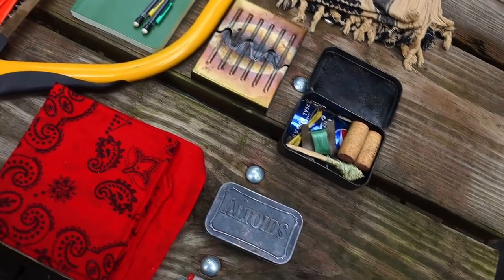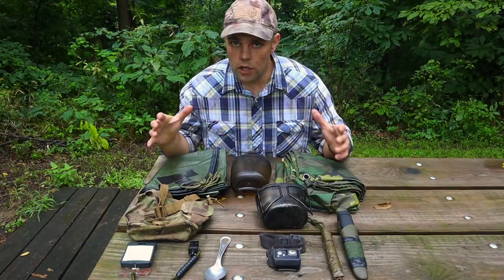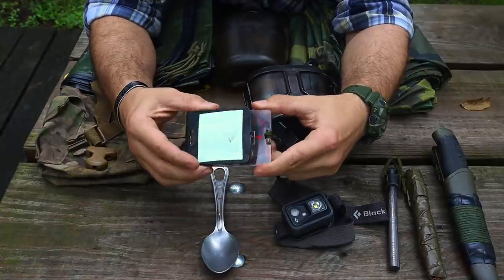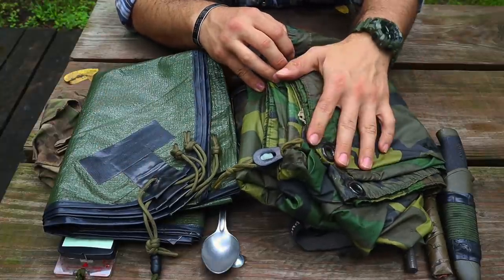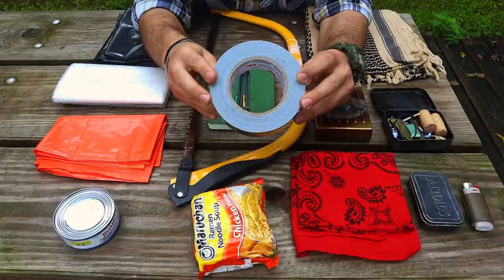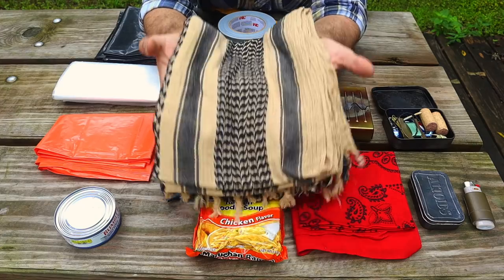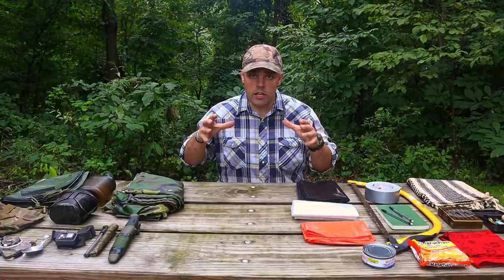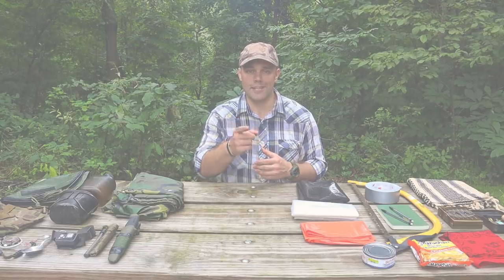Budget Survival Kit - Great for Beginners!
The Survival Kit that started it all!

***Prices may vary as quoted in the video due to seller***

Mora Companion HD:

USGI Canteen Cup:

Large Ferro Rod:

USGI Poncho:

Grabber Thermal Blanket:

Suunto MC-2 Compass:

Black Diamond Headlamp 150 Lumens:

USGI Mess Fork, Knife, and Spoon with P38:

Drum Liners:
Orange:

Rite in the Rain Notebook:

Bahco Buck Saw Blade 24":

Large Bandana: